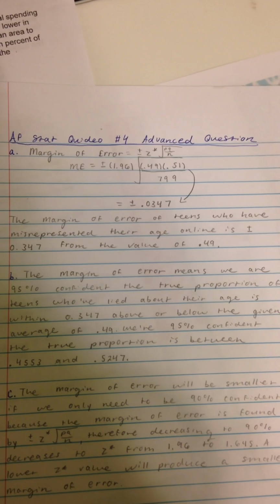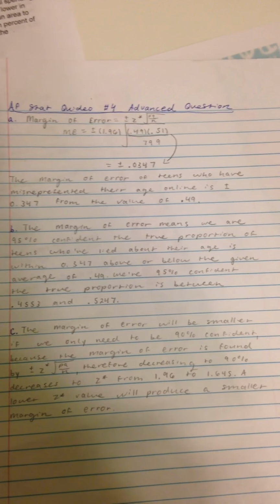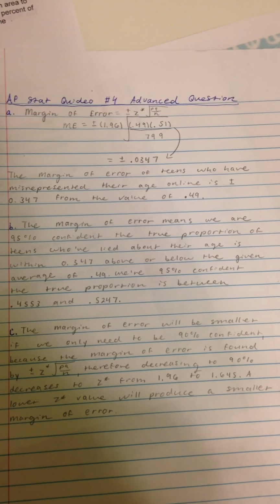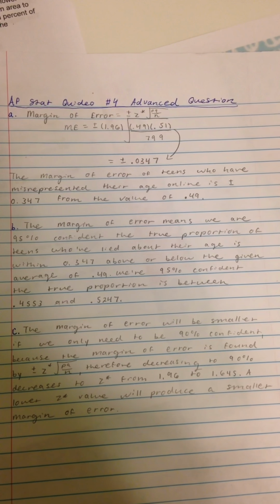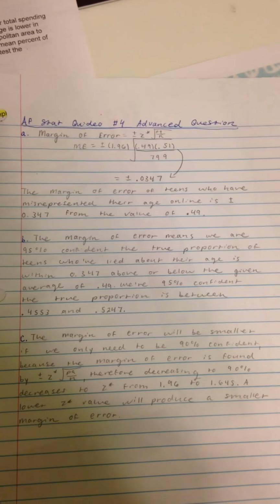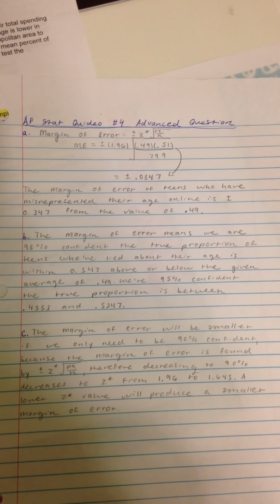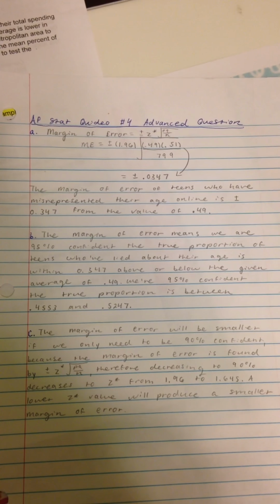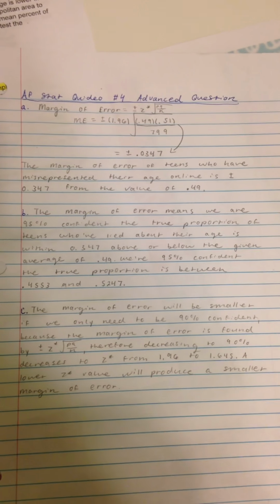AP STAT Quideo #4 Advanced Question